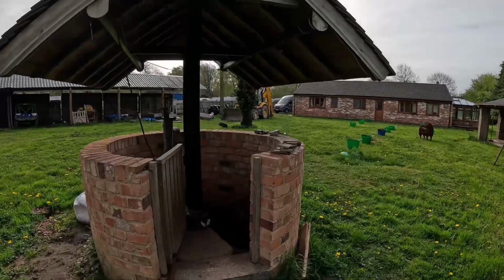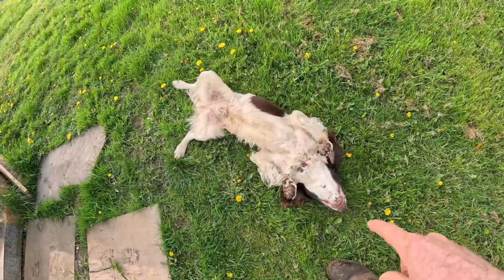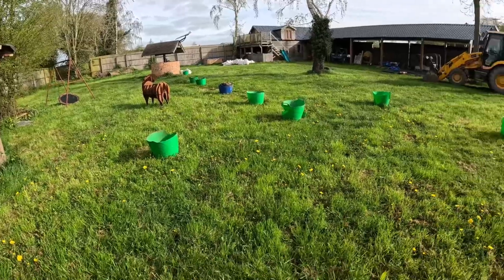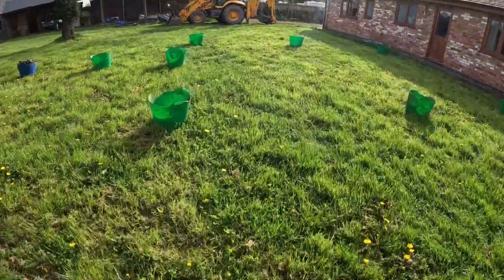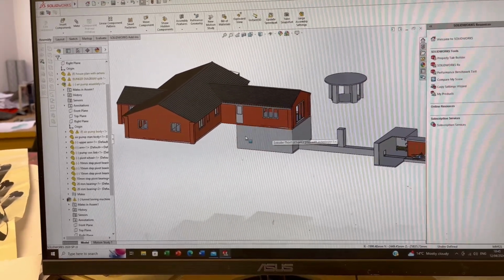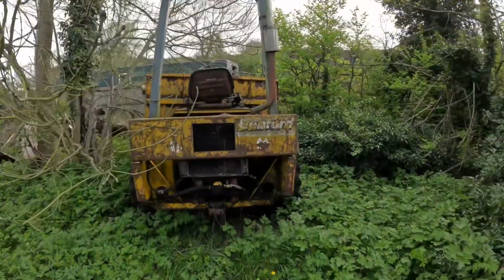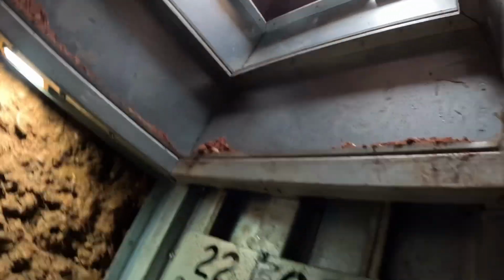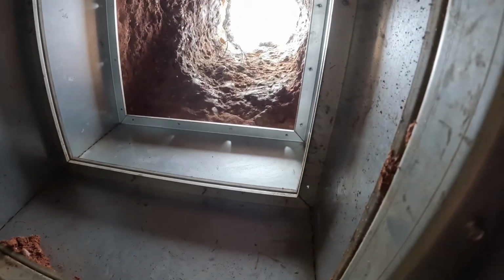Tunnel Dave Part 8 The Plan!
Part 8 of the tunnel Dave series, In this episode I show my master plan I have for the rest of the project